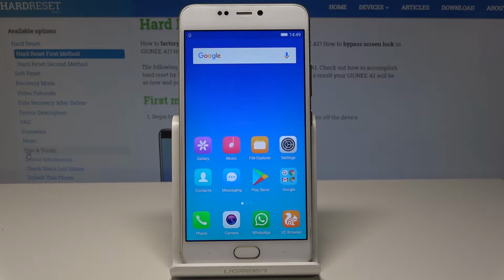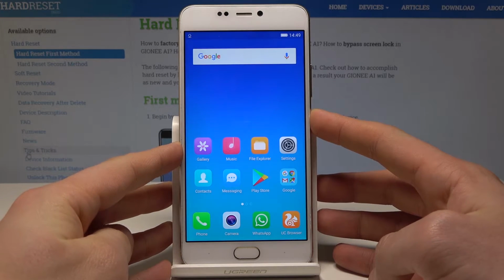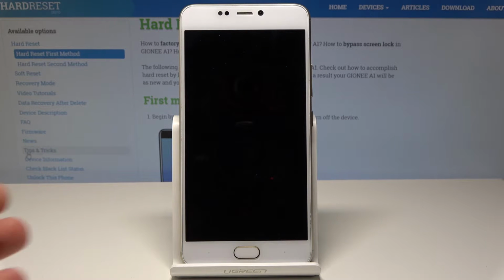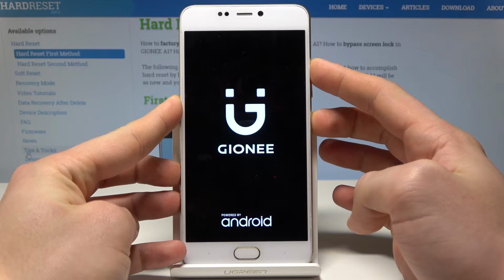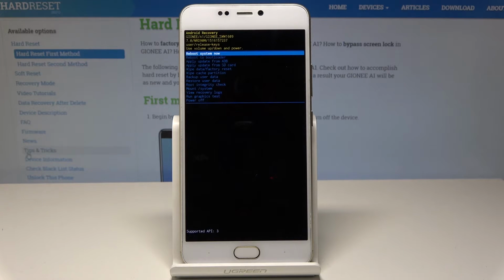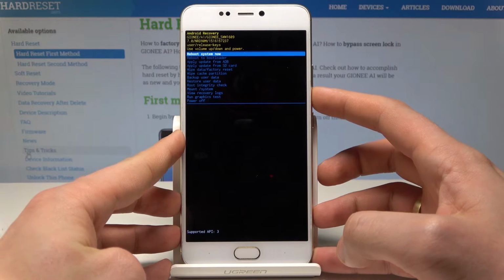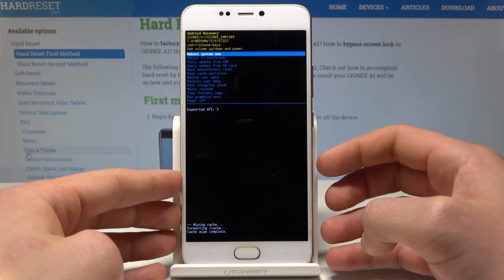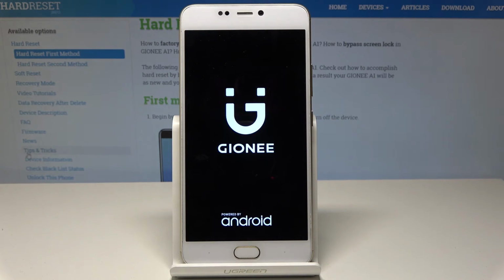How to Wipe Cache in GIONEE A1 - Reset Cache Partition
Would you like to enter hidden mode called recovery mode in order to wipe cache partition in your GIONNE smartphone? Watch this short video to easily format temporary cache files. The most important thing is fact that this operation won’t affect your personal data but speed up and refresh system of android. Let's reset cache partition in order to boost GIONEE system.

How to wipe cache files in GIONEE A1? How to remove temporary cache files in GIONEE A1? How to wipe cache in GIONEE A1? How to format cache in GIONEE A1? How to reset cache partition in GIONEE A1?